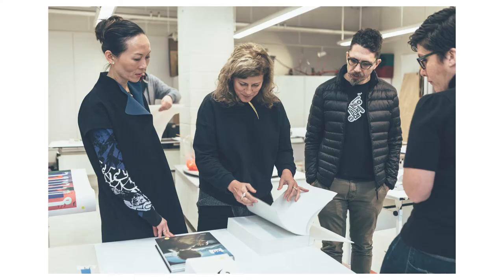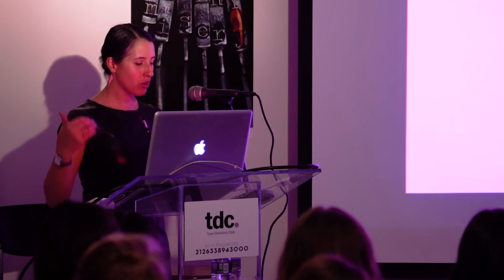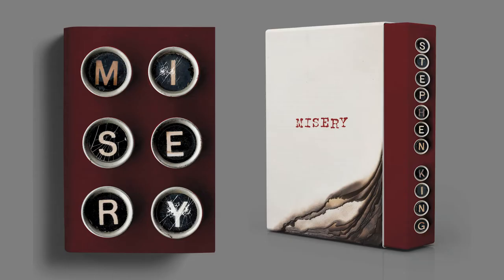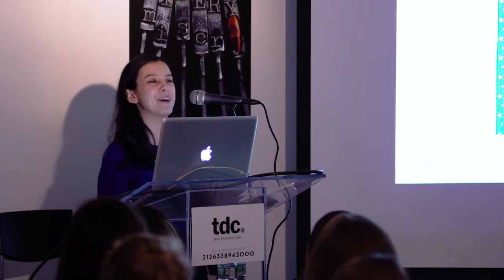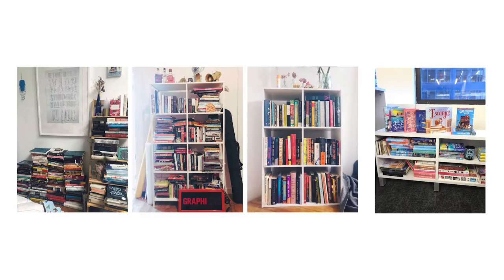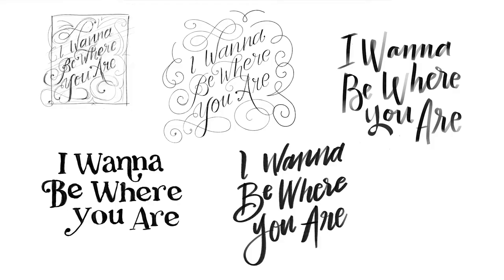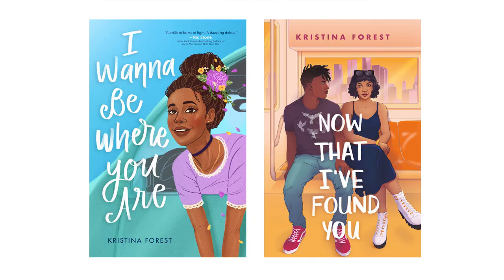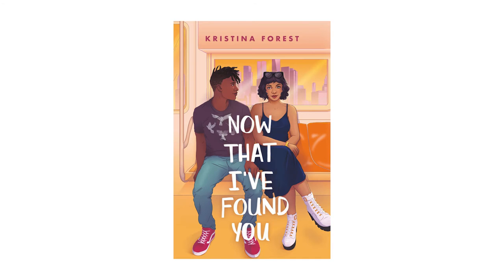She Designs Books Celebrates Two Years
TDC Salon, February 5, 2020
Type Directors Club, NYC

She Designs Books celebrates two years of recognizing women designers working in book publishing with speakers and an exhibition at Type Directors Club.

Art directors and book cover designers Catherine Casalino, Cassie Gonzales, and Julianna Lee present their book covers, discuss their design process, and explore how designers navigate the cover-approval process.

The "She Designs Books" exhibition features posters of the best-loved covers featured on the She Designs Books Instagram feed over the last two years.

The Speakers:
Catherine Casalino is the principal and creative director of Casalino Design Inc, an independent design company in New York City focusing on print, book design, and branding. Casalino Design Inc’s clients include Penguin Random House, A+E Networks, Simon & Schuster, IBM, W. W. Norton, HarperCollins, Hachette Book Group, Epic Media, and The New York Times. Catherine has worked in-house at Grand Central Publishing, Random House, and Simon & Schuster as an art director and designer, and she began her career at Rodrigo Corral Design.

Cassie Gonzales is an Associate Designer at Farrar, Straus, and Giroux Books for Young Readers and Roaring Brook Press at Macmillan Children’s, designing middle grade and young adult novels (with the occasional picture book thrown in). Prior to her time at Macmillan, she worked at Little Brown Books for Young Readers, and held internships at HarperCollins, Penguin Random House, and Macmillan in both adult and children’s design departments. She is a semi-recent graduate of Pratt Institute with a BFA in Graphic Design, a regular at the Type Directors Club Type Thursdays, and was a judge for the New York Book Show in children’s book design last year.

Julianna Lee is currently Art Director at Little, Brown and Company, where she has worked for 15 years. She graduated from Barnard College with a Sociology major and also enrolled in Parsons School of Design AAS program. Her work has been recognized by the AIGA 50/50 Books and Print Design.

About She Designs Books
She Designs Books was founded by Nicole Caputo and Anne Twomey in January 2018 and has over 7,000 followers on Instagram.

The exhibition is free and open to the public Monday to Friday, 9 am to 4 pm by appointment only.

To see more beautiful work, follow She Designs
Books: